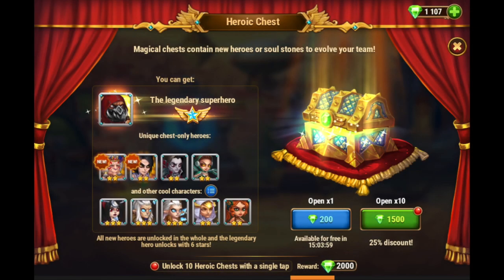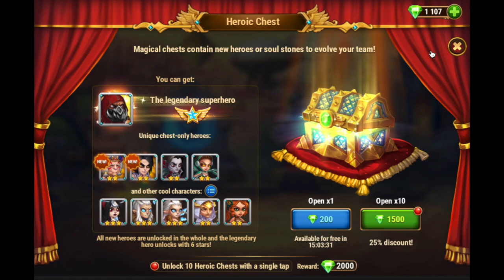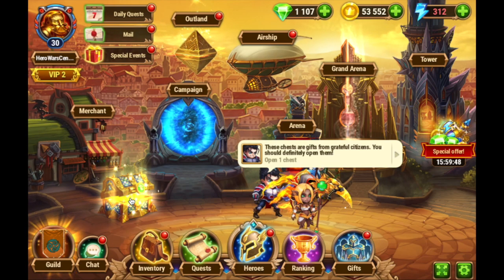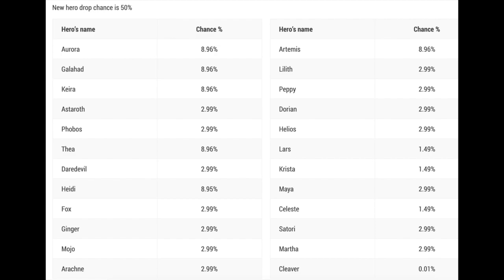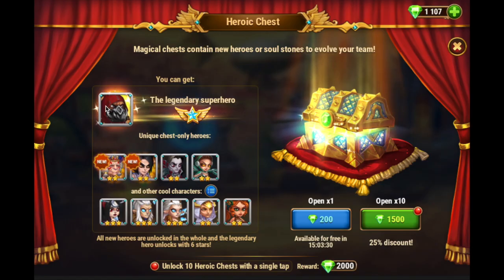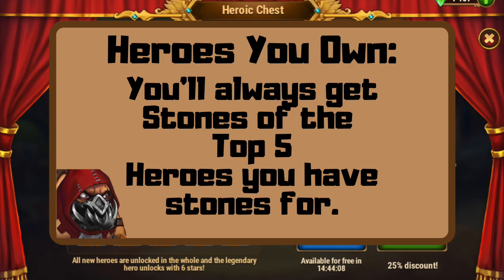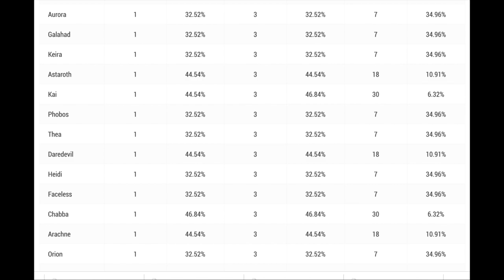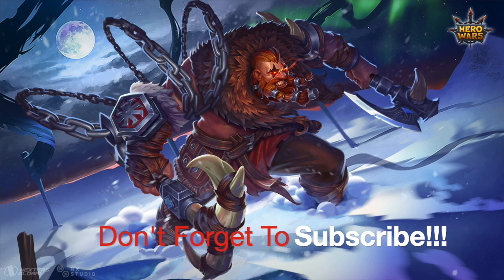Hero Wars | How to Get Cleaver? Heroic Chest!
Dan Buccini's Hero Wars Folder:
1. Hero Wars Guide
2. Hero's Stats Spreadsheet